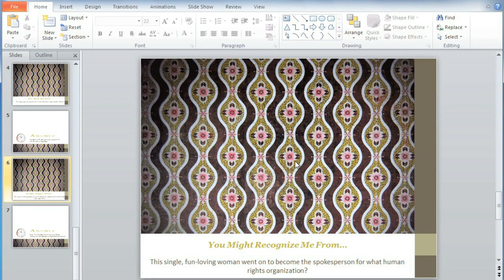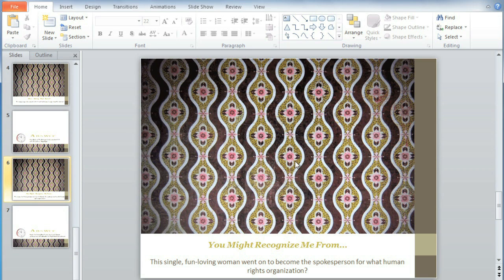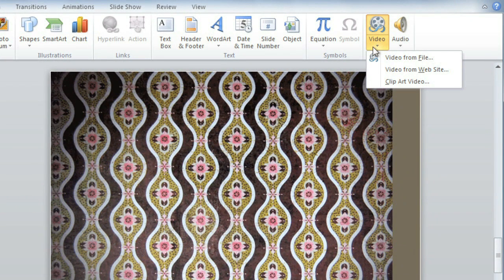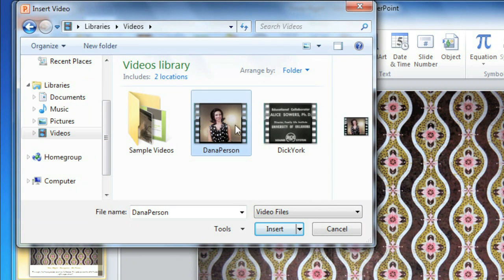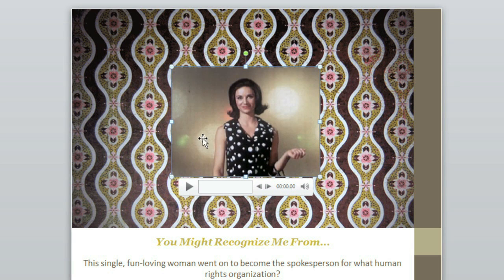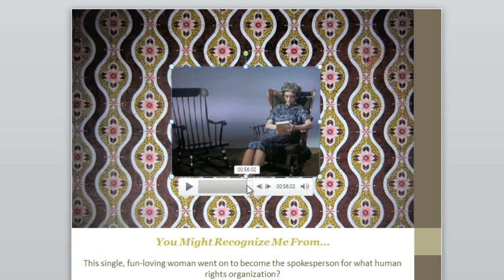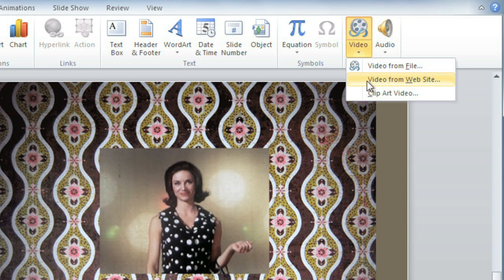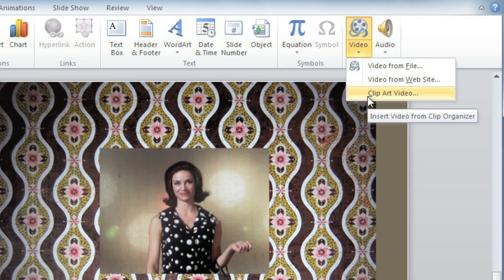PowerPoint 2010: Inserting Videos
In this video, you’ll learn more about inserting videos in PowerPoint 2010. for our text-based lesson.

This video includes information on:
• Embedding a video from a website